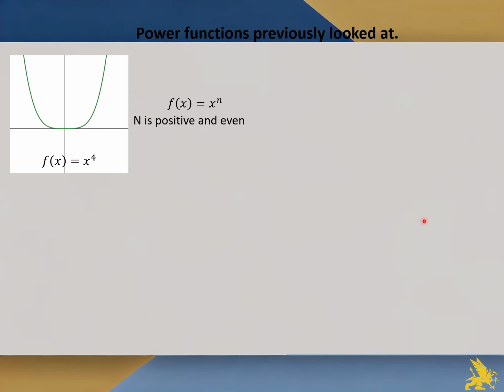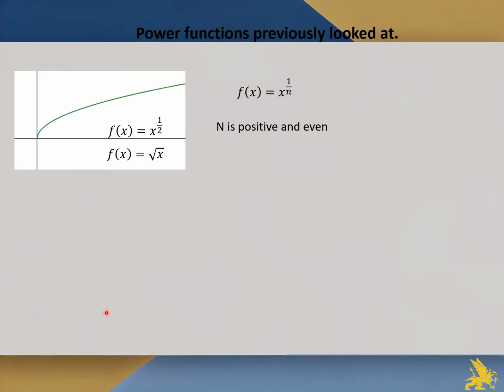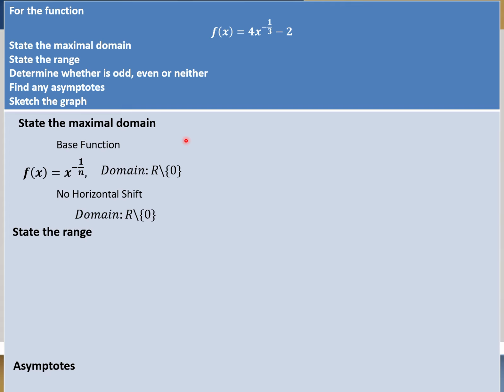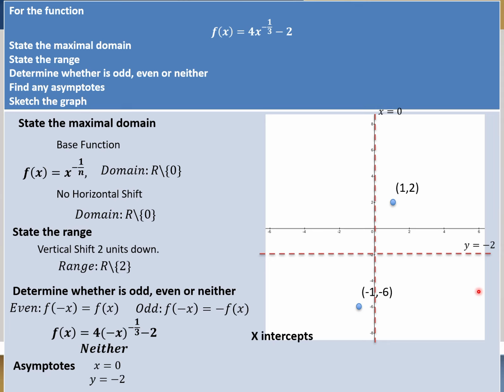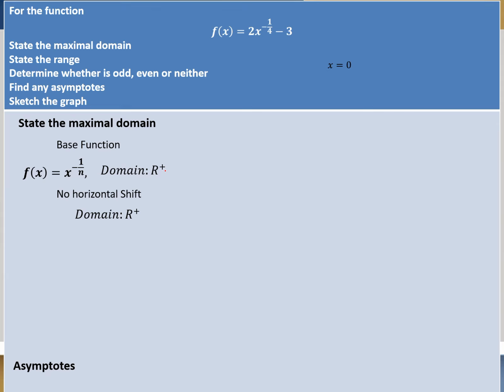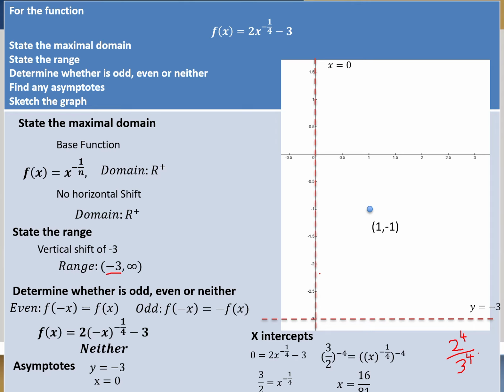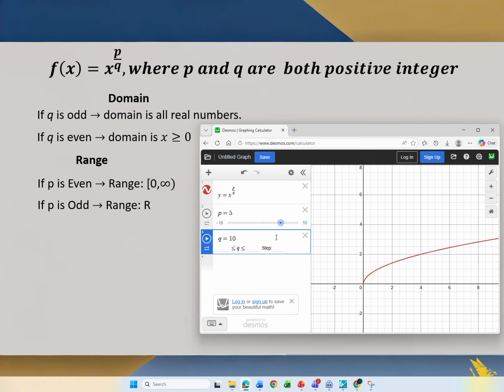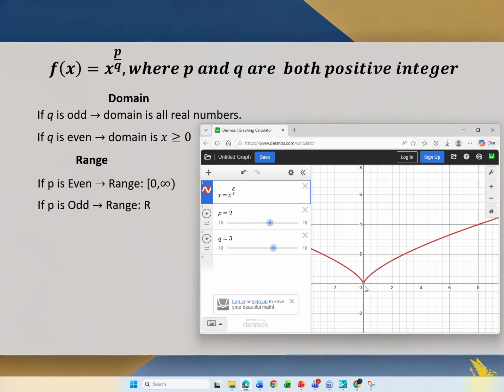7A More Power Functions